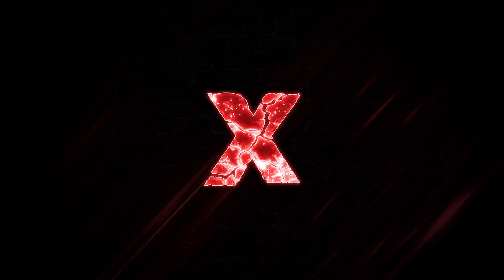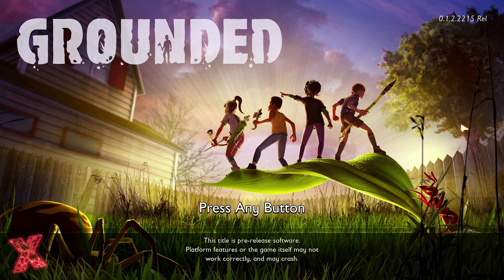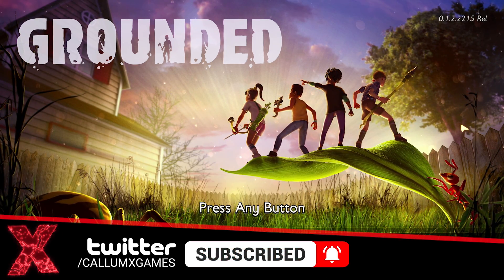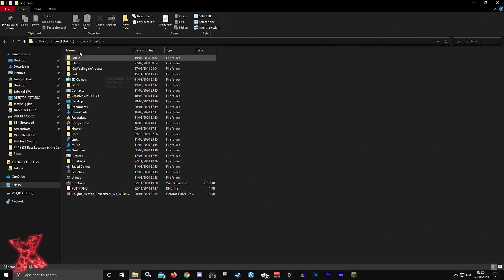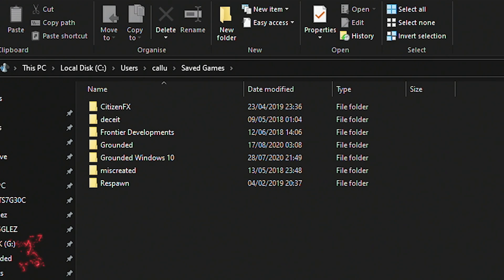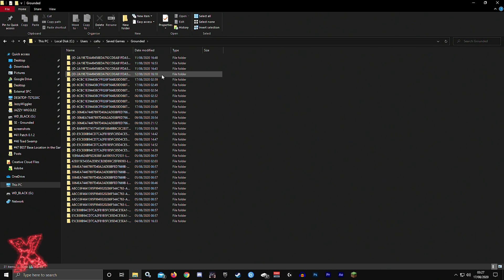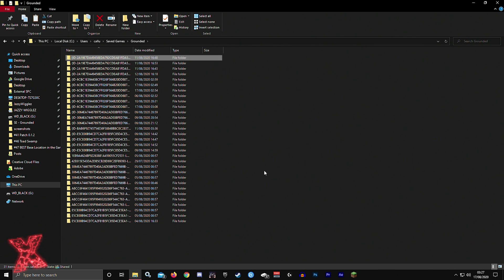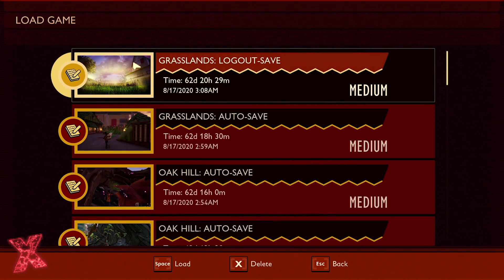How to SEND YOUR GROUNDED SAVE GAMES to FRIENDS (2020)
How to send your grounded save games to your friends or to send your saved game files to if you have a bug to report. This video explains how you can share save files with others whether on windows 10 PC or Steam. This DOES NOT WORK ON XBOX.

Follow on twitch, and join the community!

grounded review
grounded fix
grounded crossplay
play grounded
new survival game
how to send grounded saves
send grounded save files
share grounded saved games
copy grounded saves